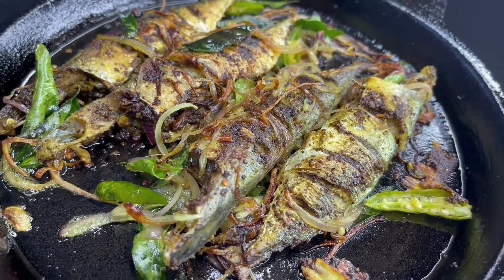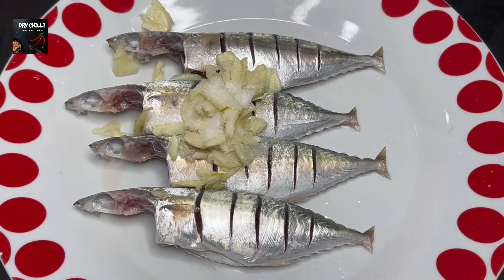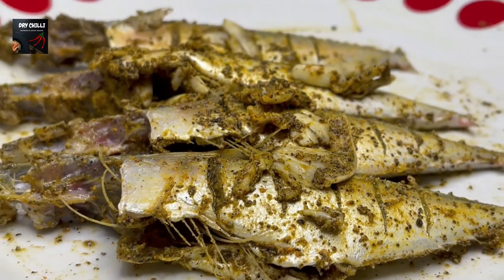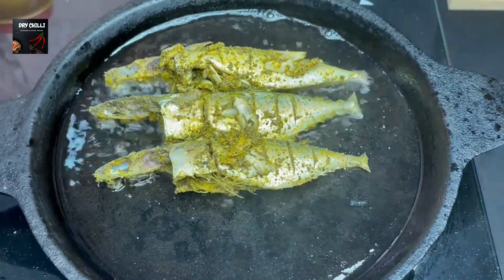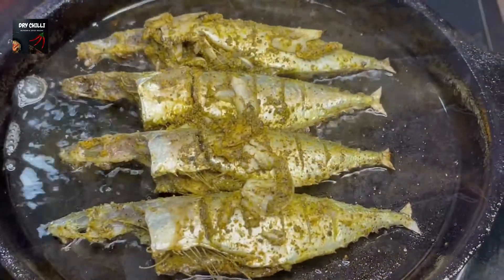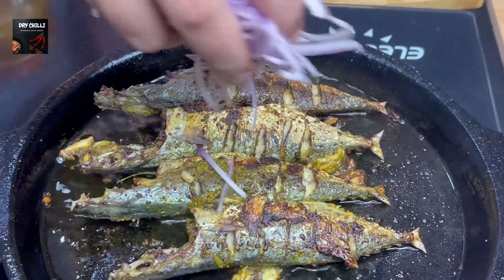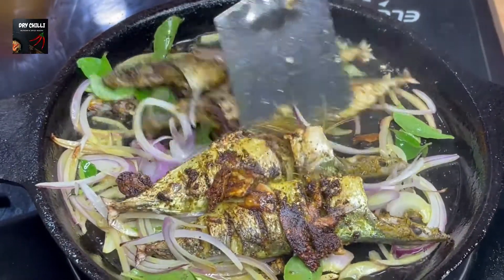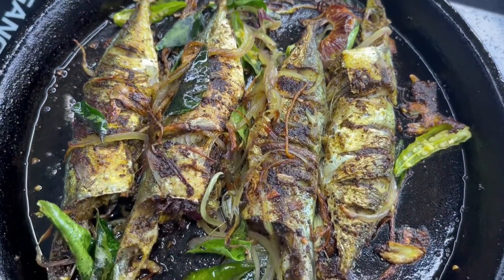കിടുകാച്ചി അയല കുരുമുളകിട്ടു പൊരിച്ചത് | Fish Fry | Pepper Fish Fry | Ayala Kurumulaku Fry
ayala fish fry
pepper fish fry
green pepper fish fry
ayala kurumulaku curry
 black pepper fish curry
Ayala Vattichathu